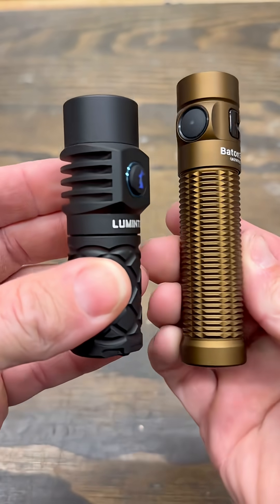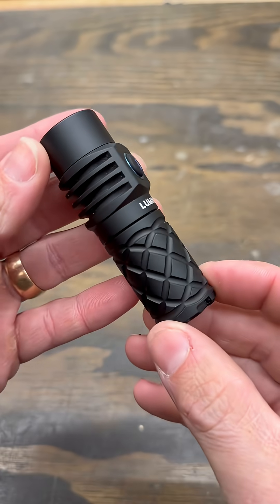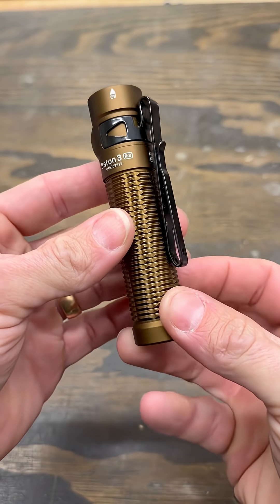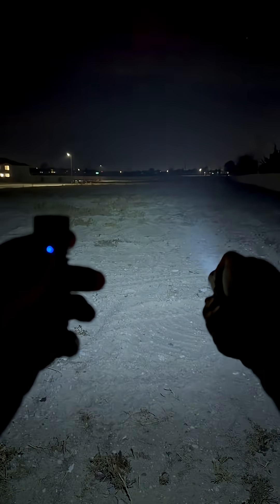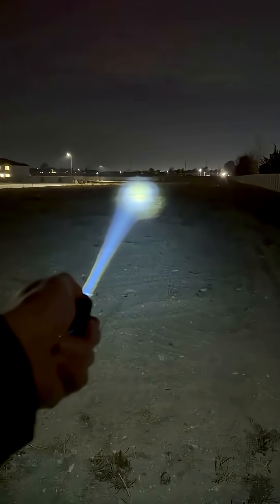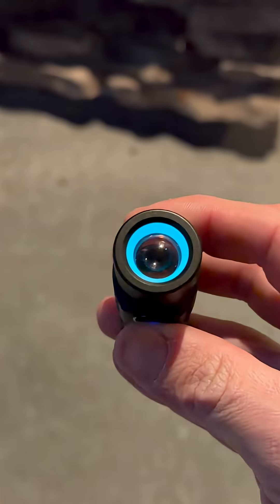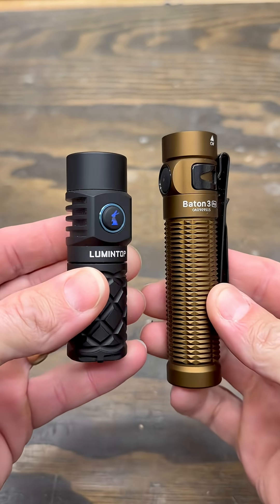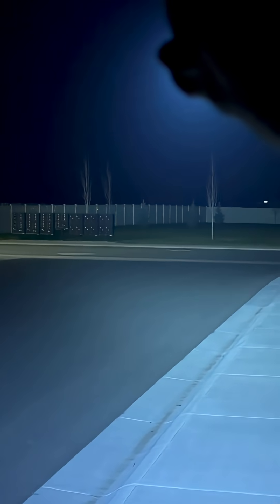LED vs LEP flashlight—wait till you see the insane beam distance! 🔦😳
Discover the difference between LED flashlights and LEP flashlights.
One lights up everything… the other shoots a precision beam farther than you’d expect.
Which one would YOU carry?

👉 Comment LED or LEP!